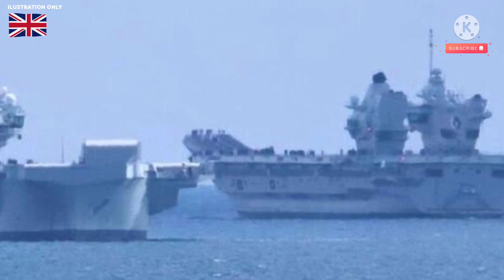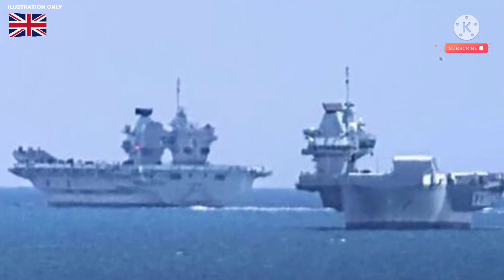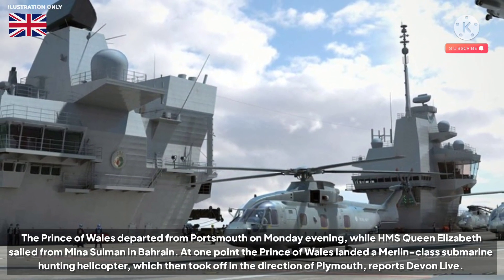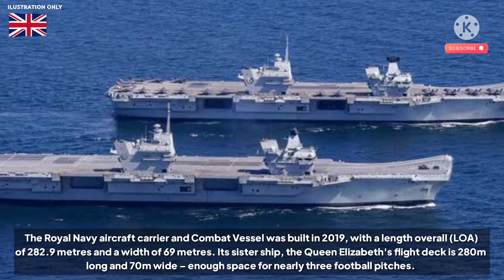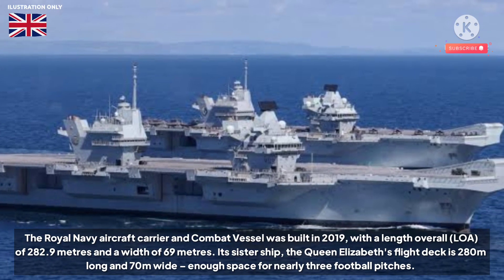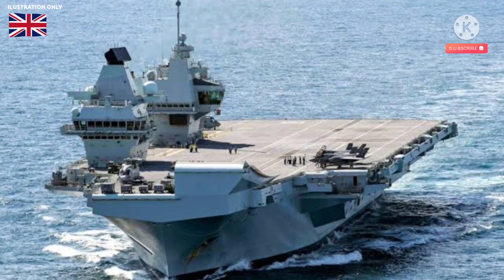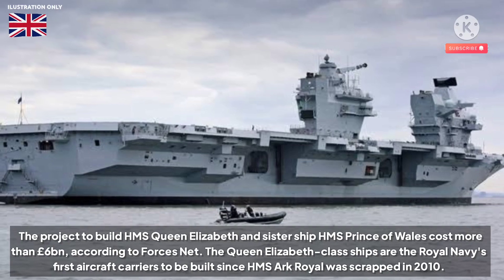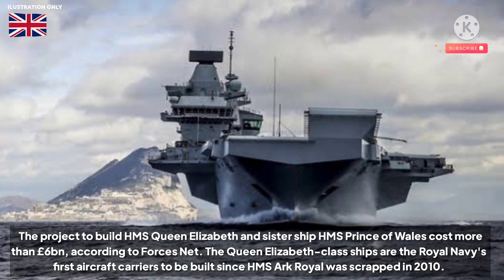UK two most powerful ships spotted hiding from marine trackers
Royal Navy's two most powerful ships spotted hiding from marine trackers
Citing from the Express website, The HMS Queen Elizabeth and HMS Prince of Wales were photographed moving along the Lyme Bay and Torbay coastline on Tuesday. Neither of the grey warships showed up on Marine tracking websites, but local ship spotters came out in droves with their long lenses.

Warning!!!